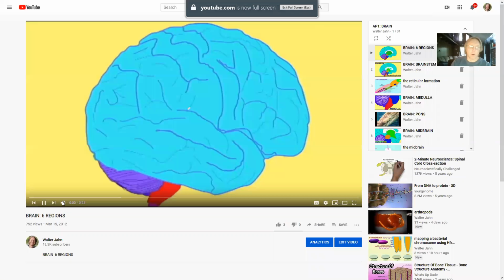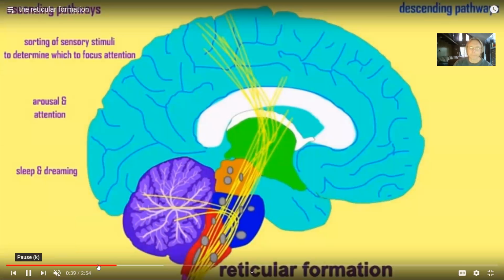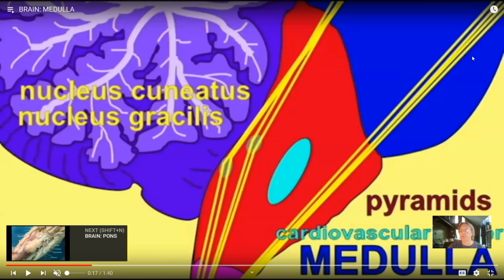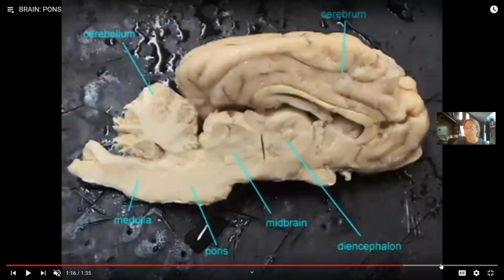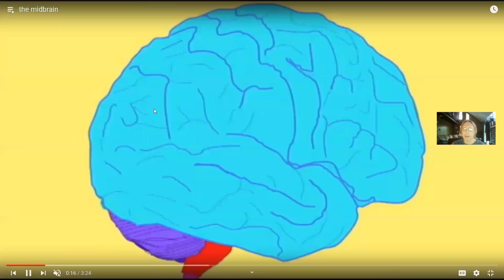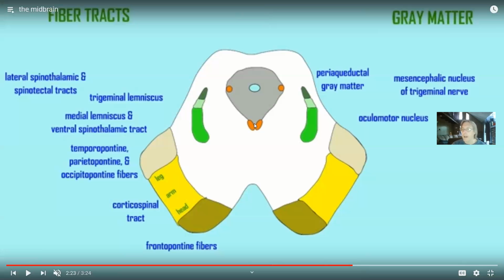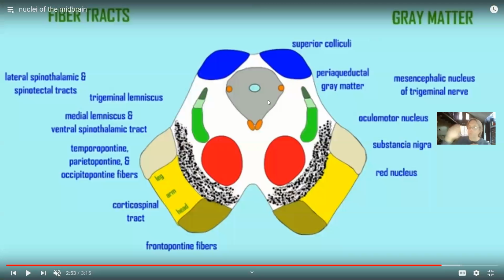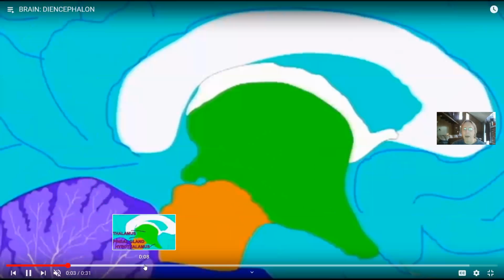the brainstem: medulla, pons, midbrain